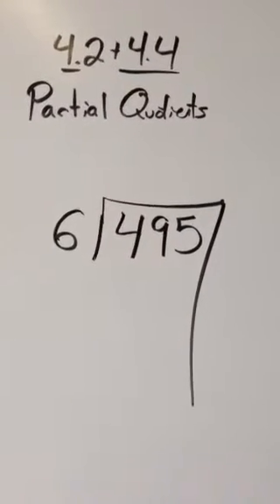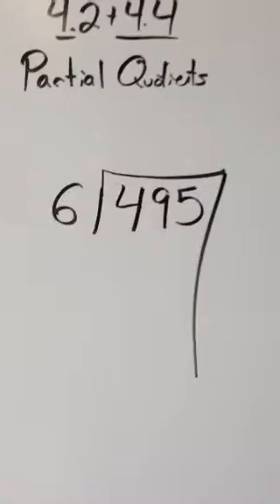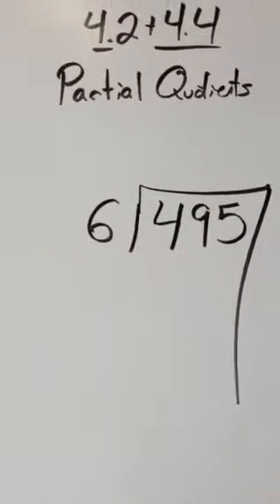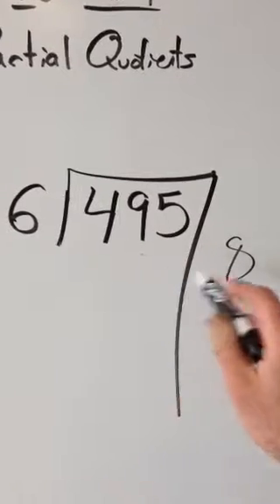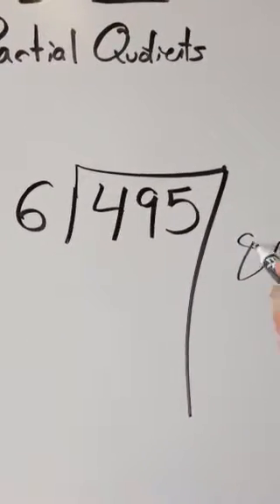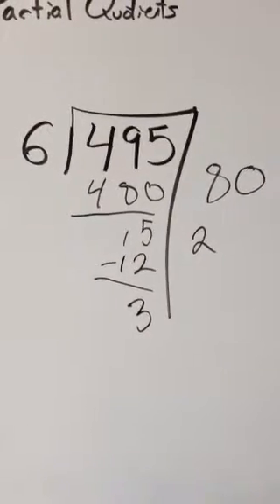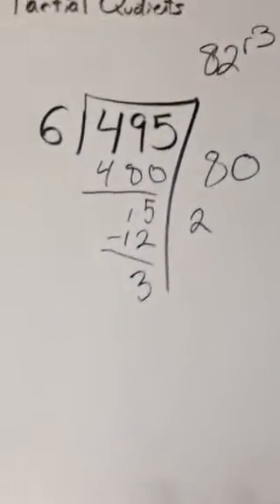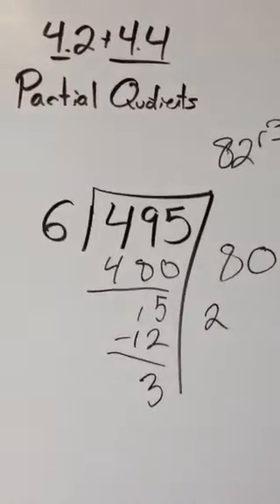Everyday math 4.2/4.4 partial quotients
I will show you the basic idea of partial quotients. A great method that can become your favorite for smaller problems!